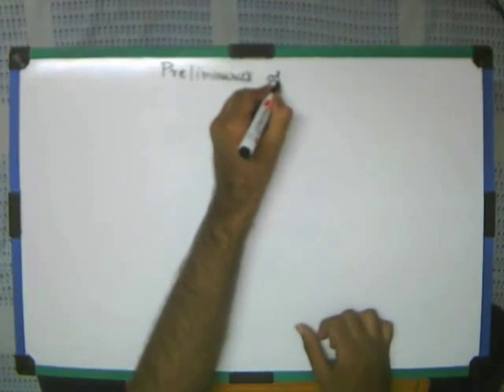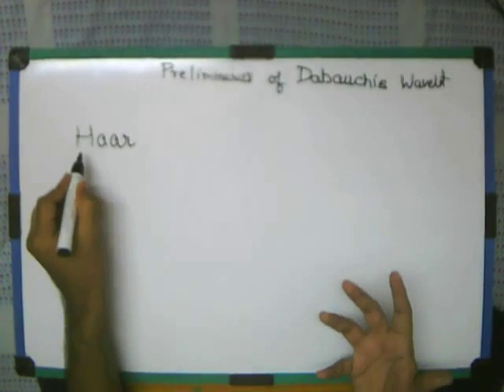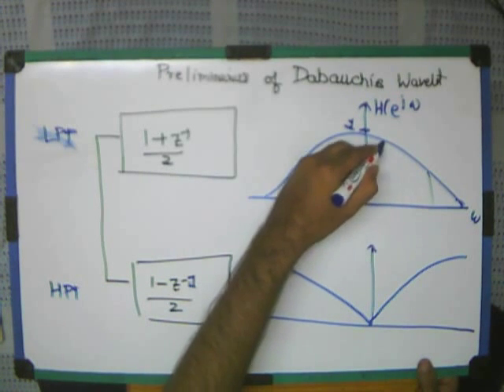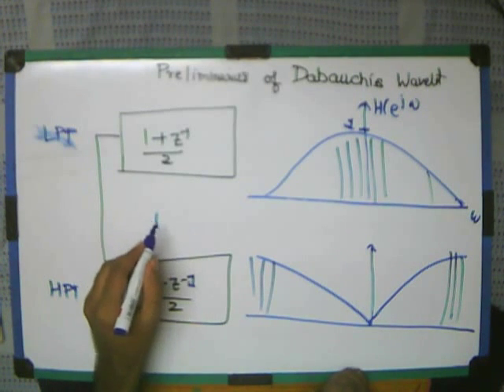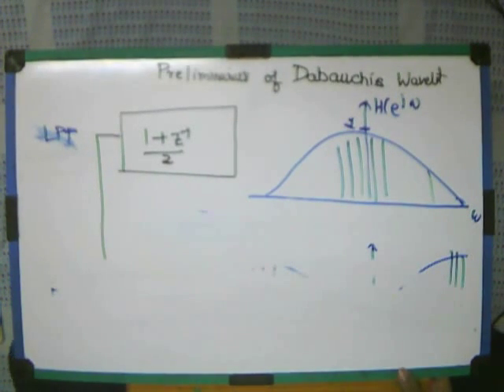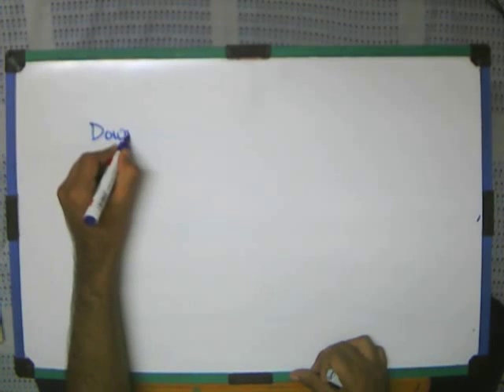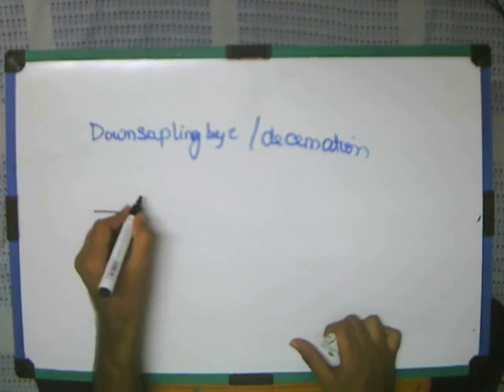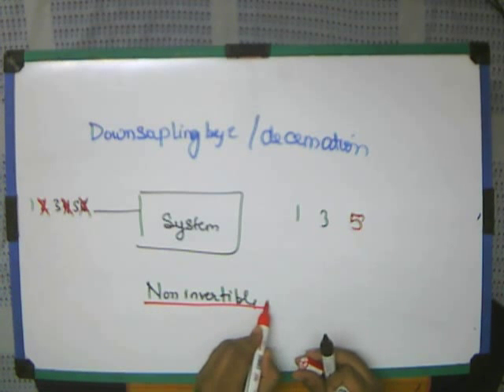Lec 5 Daubachies wavelet Preliminaries